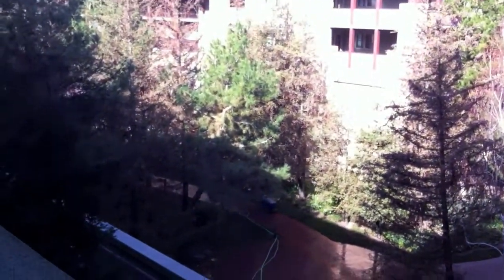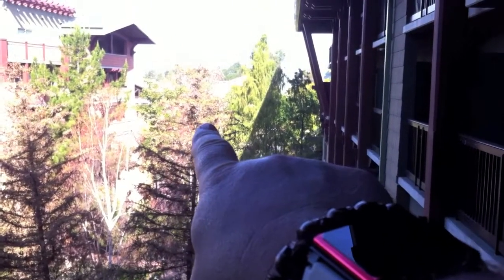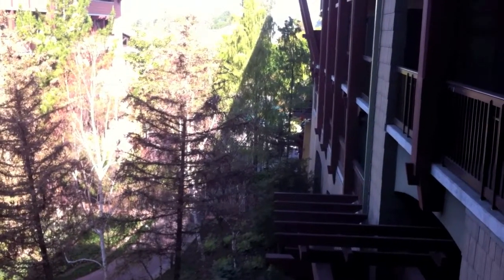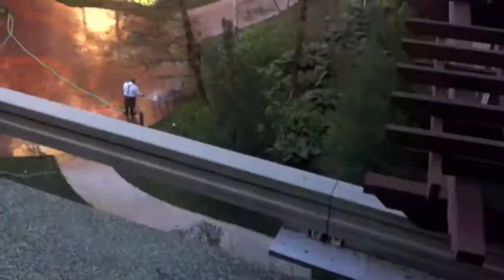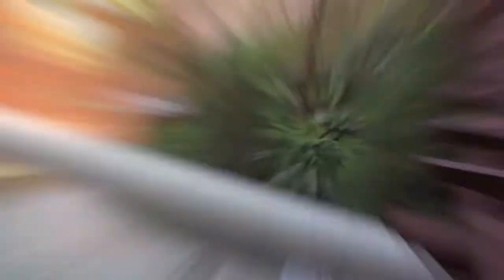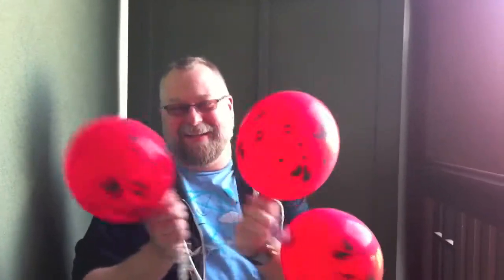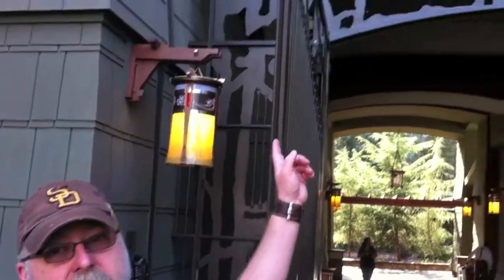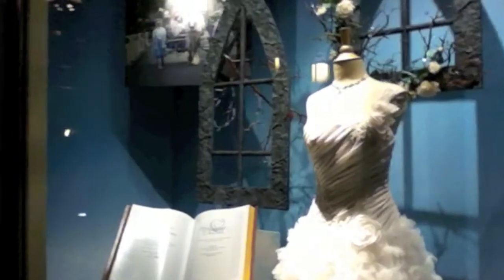The Good ol Mike Show 1x03 - The Grand Californian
JP and I stayed at The Grand Californian at Disney's California Adventure.  The least I could do was document it.